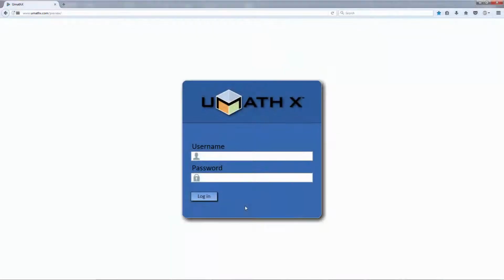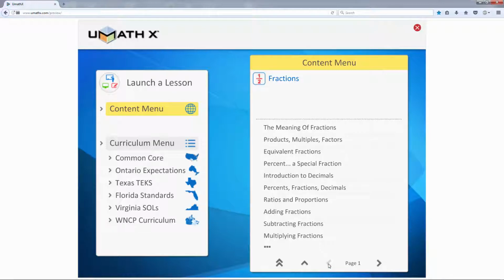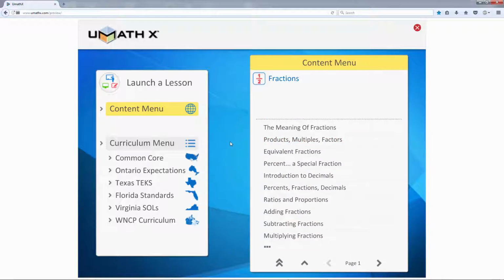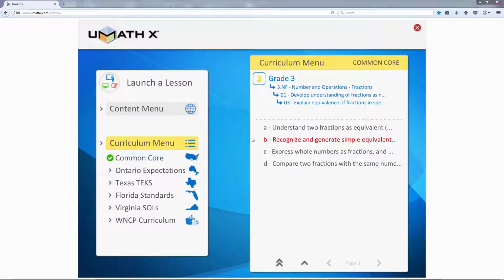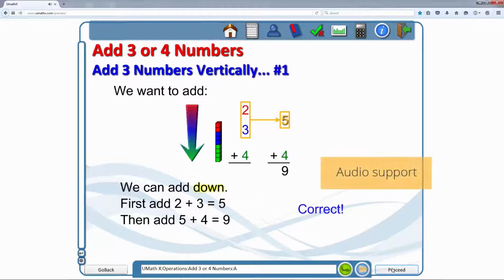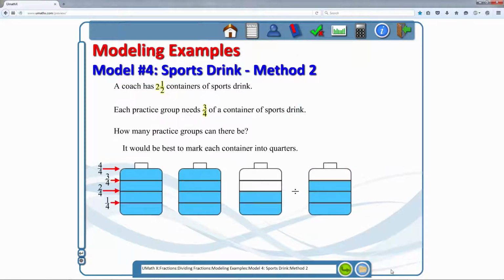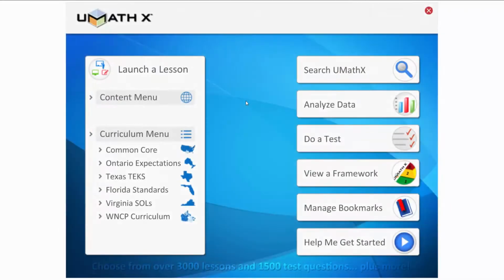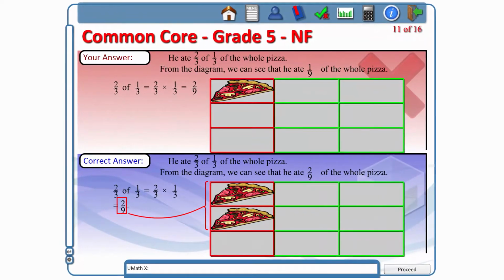UMathX What Is It